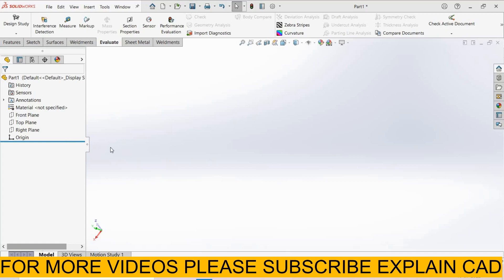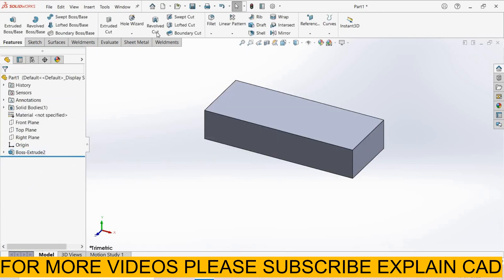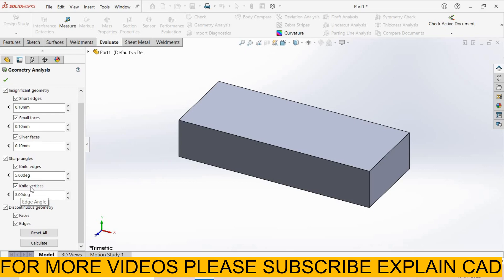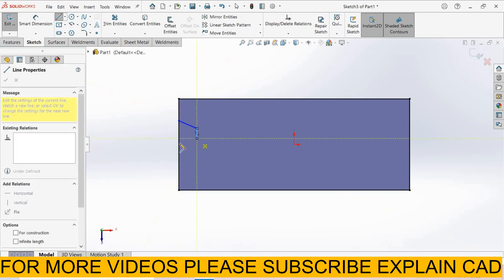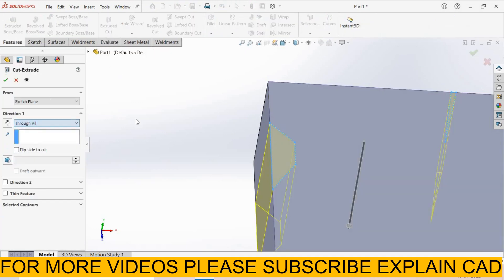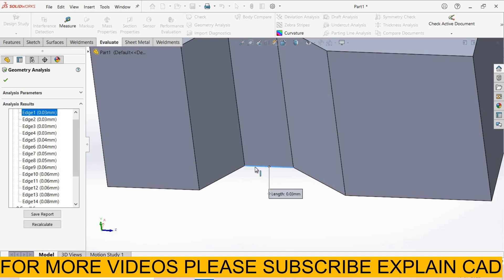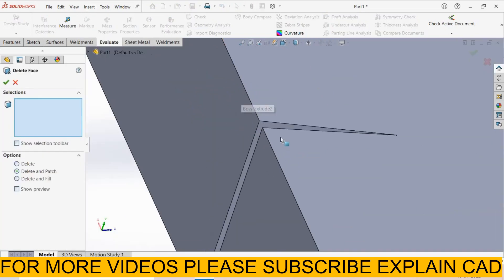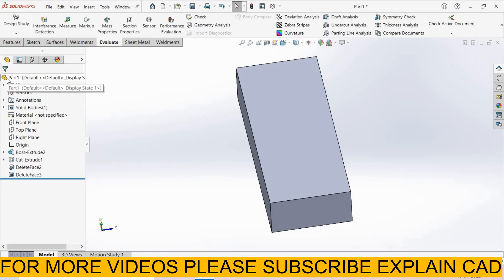Geometry Analysis in Solidworks | Solidworks Evaluate tutorials by Explain Cad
HELLO EVERYONE

TOPIC :-
GEOMETRY ANALYSIS IN SOLIDWORKS
GEOMETRY ANALYSIS IN EVALUATE
SHORT EDGES
SHORT FACES
KNIFE EDGES
KNIFE FACES
KNIFE VERTICES
SHORT VETEX
SHORT VERTICES
SILVER FACES
INSIGNIFICANT GEOMETRY
SHORT FACES
SMALL FACES
EVALUATE IN SOLIDWORKS
EVALUATE TUTORIALS IN SOLIDWORKS
EVALUTE MEASURE FEATURE IN SOLIDWORKS
Solidworks has encountered a problem and need to close..
How To Solve Problem Solidwork Crash Report Error
CRASHES IN SOLIDWORKS
Solidworks Error Occurs Because of low Storage
SolidWorks Tutorial in Hindi  Learn SolidWorks just in 3 Hour Beginner to Advance Designer
How to Recover your files if SolidWorks CRASHES
 SolidWorks Autosave
Solidworks Full Course
Beginner to Advance FREE Including 4 Projects
SOLUTION FOR SOLIDWORKS CRASHED OR FREEZED WHILE CREATING NEW PART
solidworks crash
 how to protect files by autosave in solidworks